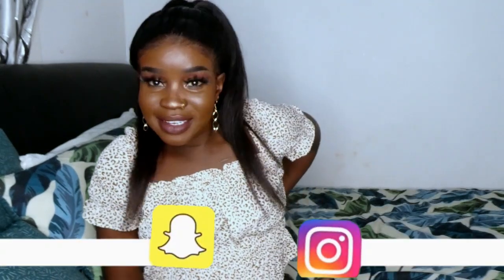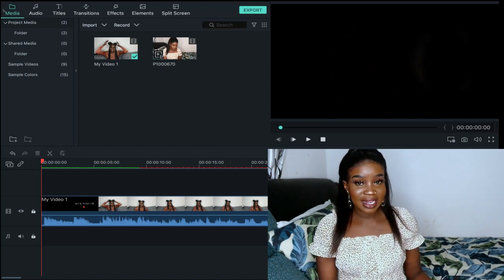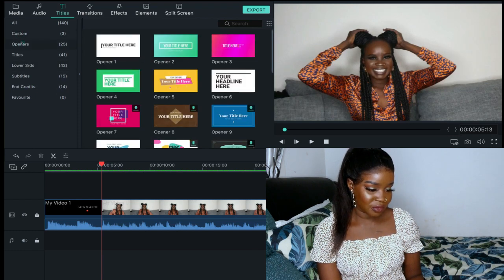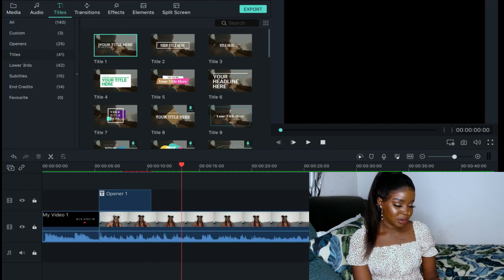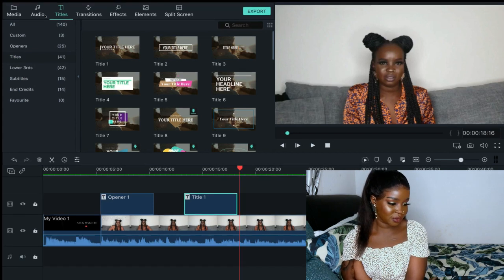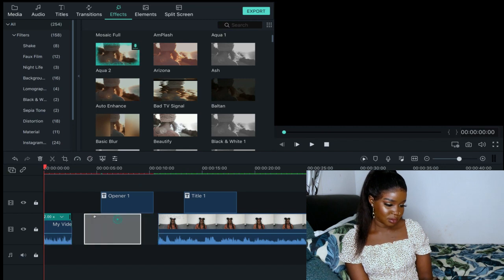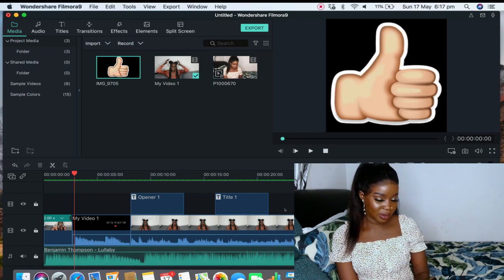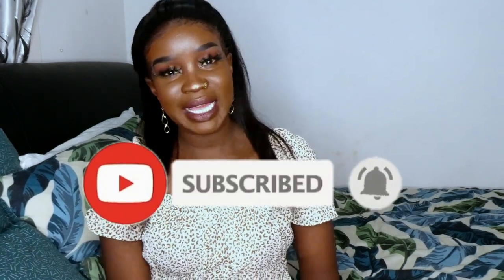HOW I EDIT MY VIDEOS USING FILMORA9 | ALUKMAKUCH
T H U M B S  U P   if you enjoyed

Q&A:
- How old am I? (25 years old)
- Qualified personal trainer? (ALMOST)
- Where do I live? (Melbourne Australia 🇦🇺)